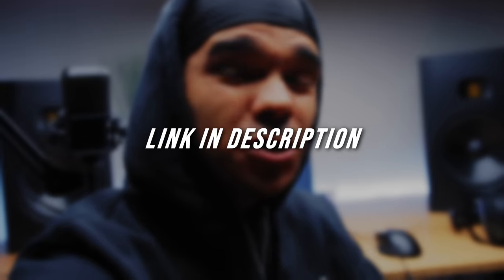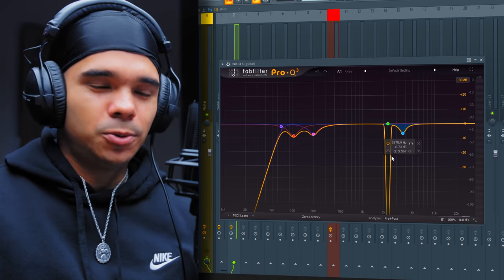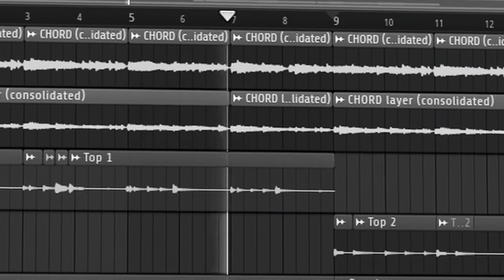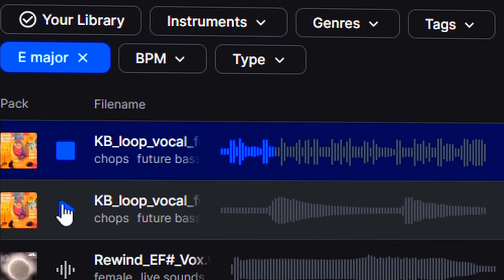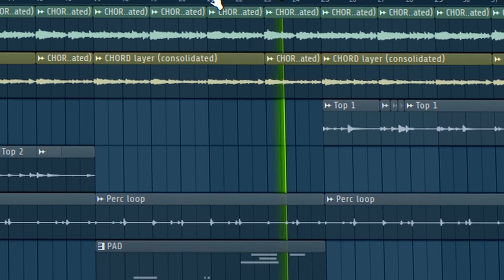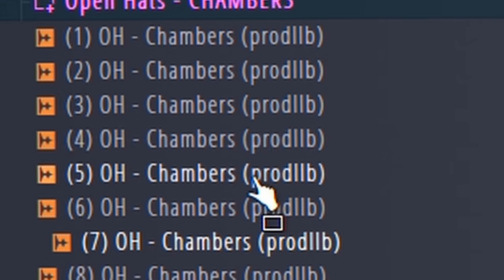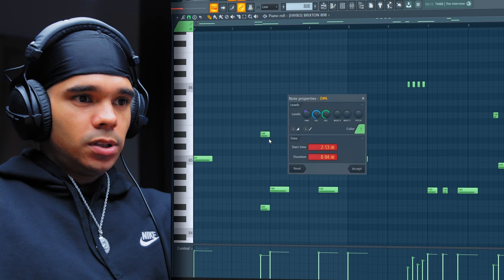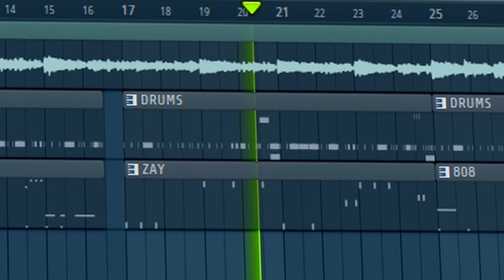I MADE A BEAUTIFUL GUITAR LOOP & FLIPPED IT INTO A CRAZY DRILL BEAT! Guitar Melody FL Studio 20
In todays video I cooked up a super melodic guitar melody loop from scratch using a REAL guitar in FL studio 20, it was perfect for making a drill style beat, so I flipped the guitar loop into a  super vibey drink style beat from scratch, and it went super hard! hope you enjoy ⭐

Time stamps:
Intro -  0:00
Guitar loop - 0:50
Guitar processing -  2:01
Pad -  3:46
Bass - 4:37
Vocal Chop - 4:55
Full loop - 6:10
Drums - 7:01
Bass - 8:42
808 - 10:11
Full beat - 10:46
Outro - 11:40